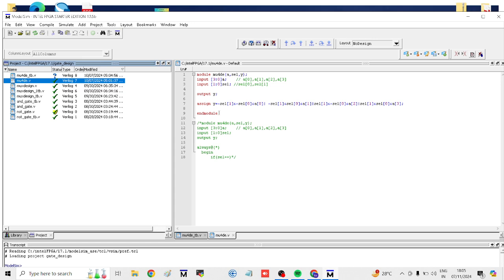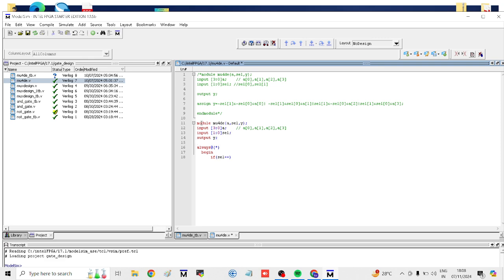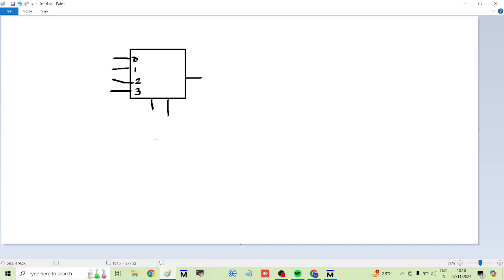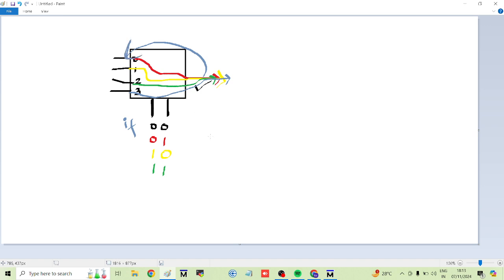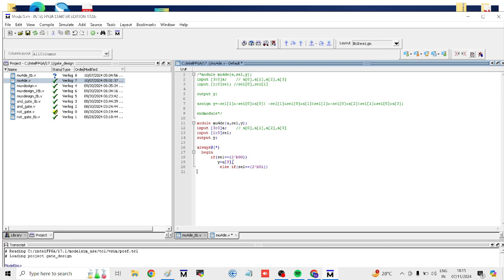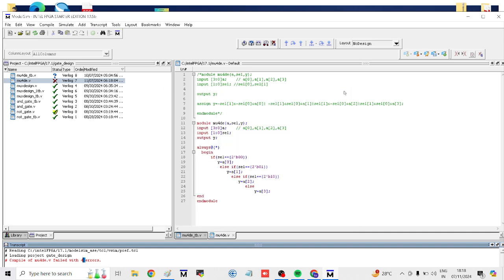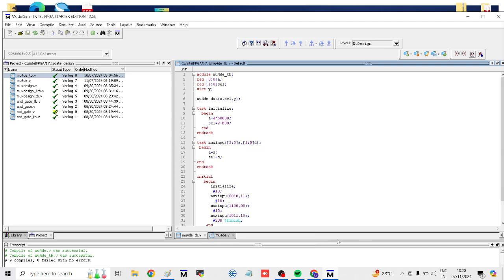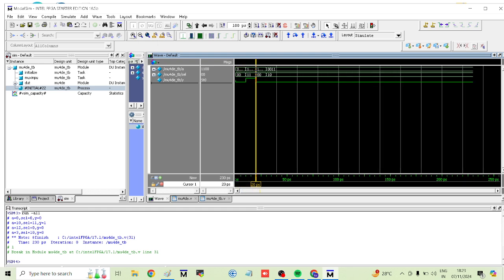design of 4*1 mux using if else statement and verify it with task based test bench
here in this video i have explained the second way of design the 4*1 mux using if else statement and shown the verification of design using wave form analysis